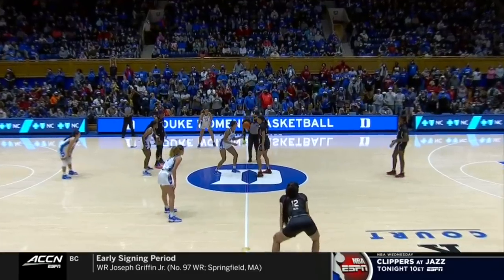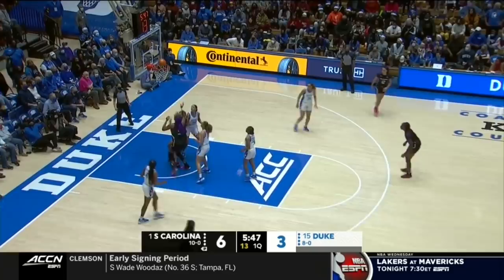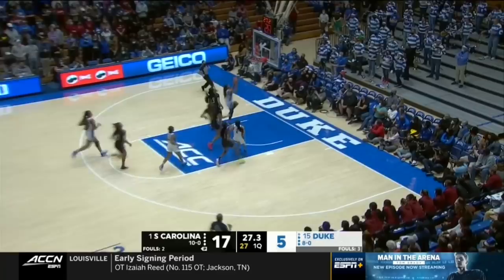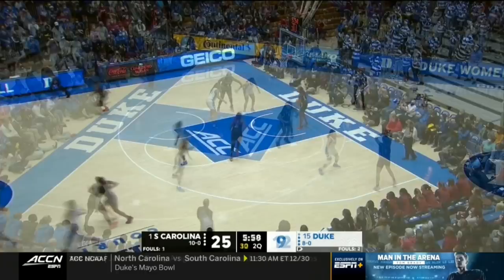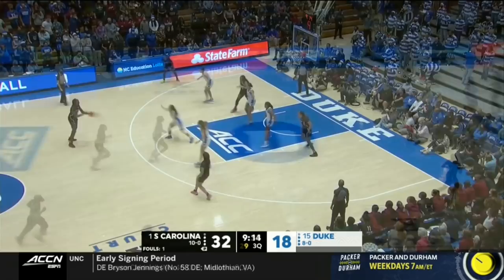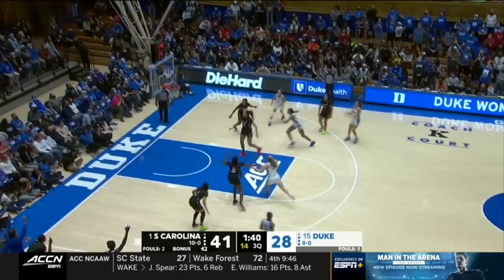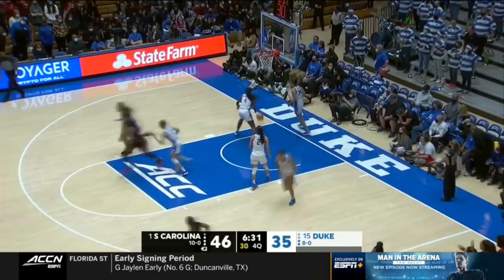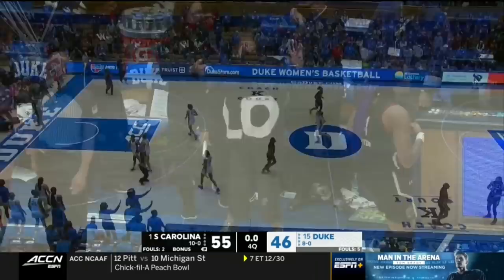South Carolina vs. Duke Condensed Game | 2021-22 ACC Women’s Basketball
The Duke Blue Devils battled, but lost their first game of the year, 55-46 to #1-ranked South Carolina.  Shayeann Day-Wilson led the Blue Devils with 17 points in the loss.  Lexi Gordon grabbed 8 rebounds to go along with 6 points for Duke.  South Carolina’s Aliyah Boston led all scorers with 19 points and all players in rebounds with 14.